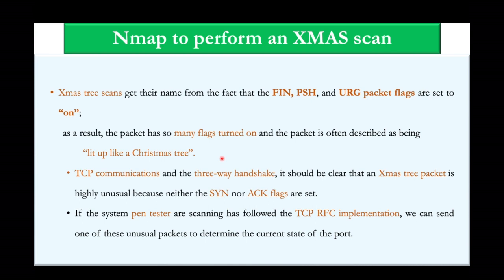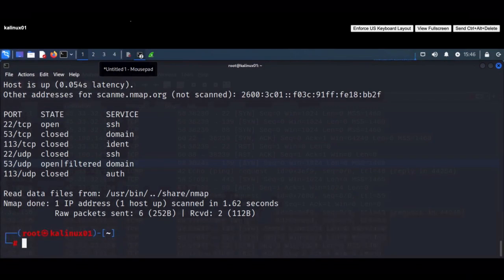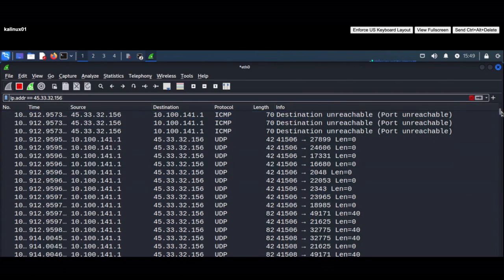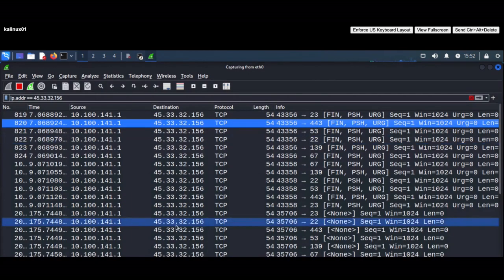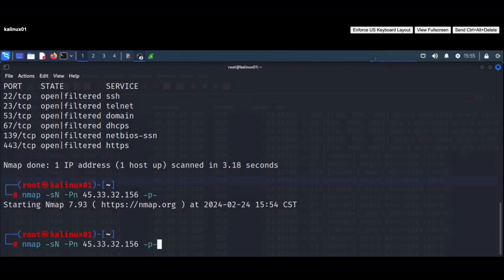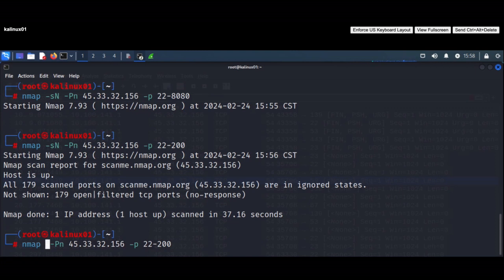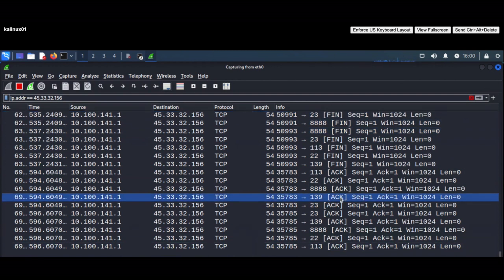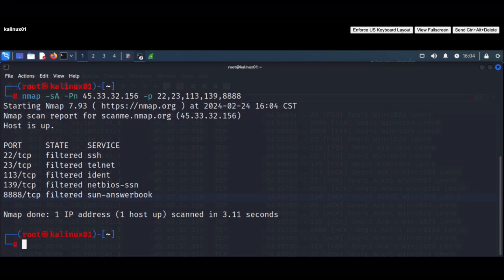Lecture 12 Xmas FIN ACK NULL Scan